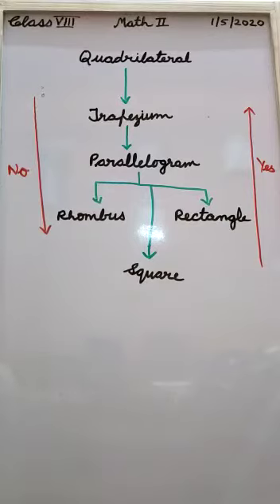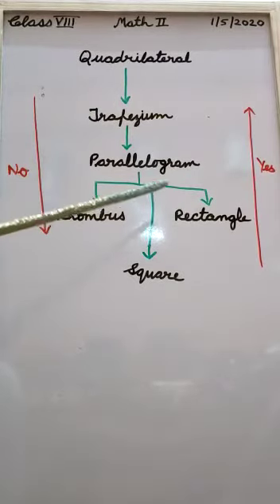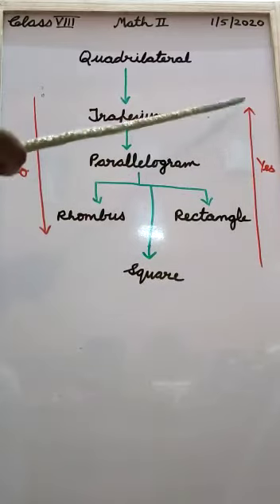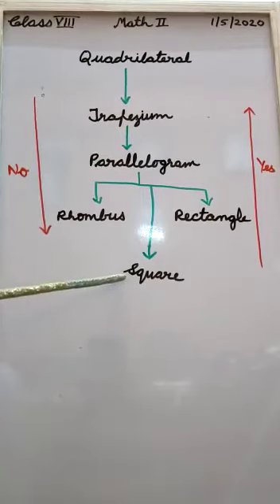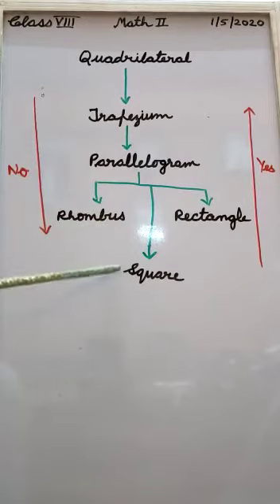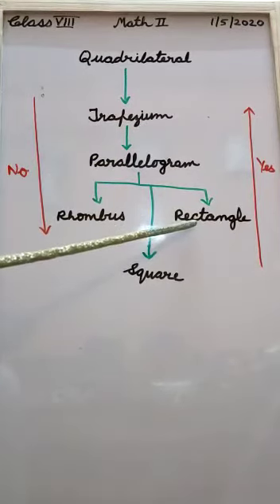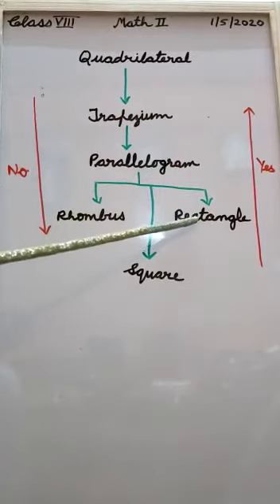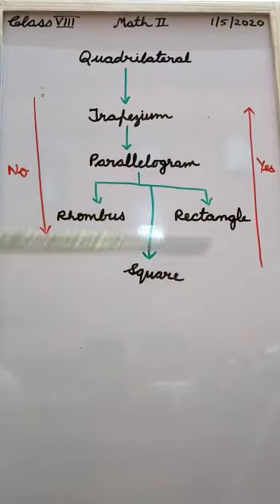Class 8 || Mathematics || Understanding Quadrilaterals ( part 17 )